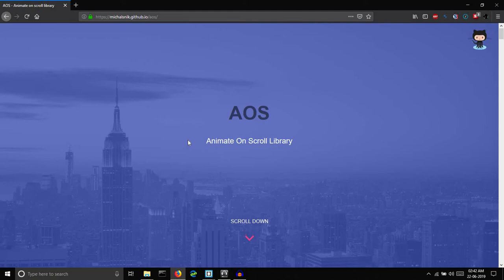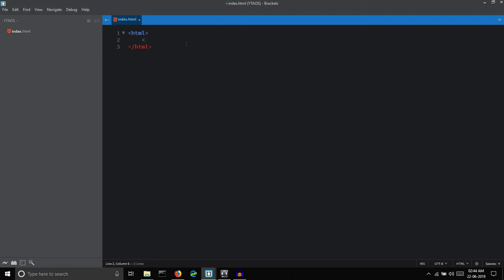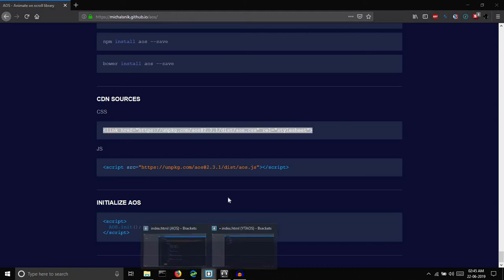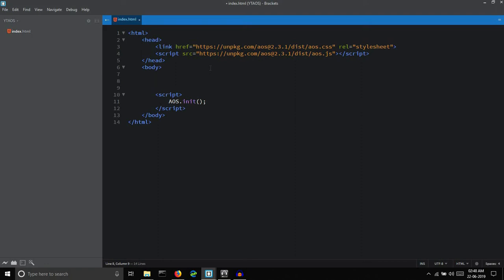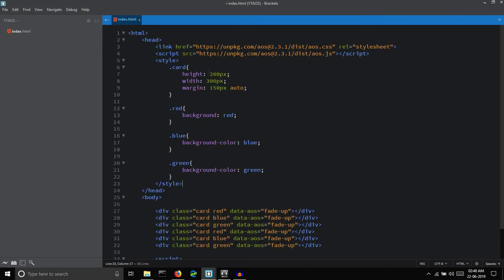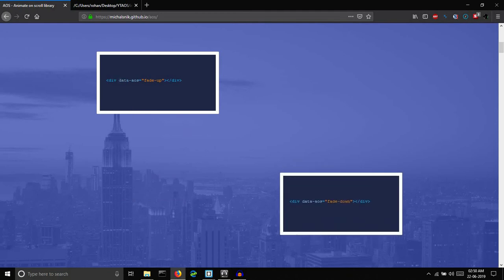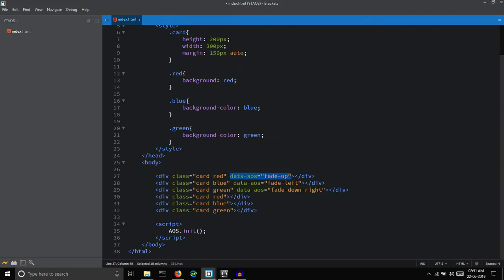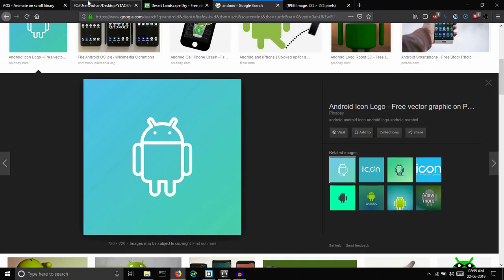Animation on scroll (AOS) - Reveal elements on scroll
A video to show how to use animation on scroll library.
Animation on scroll library is used to get the reveal on scroll effect.